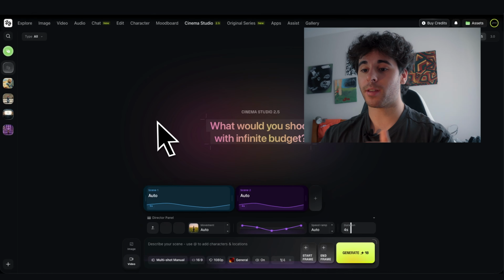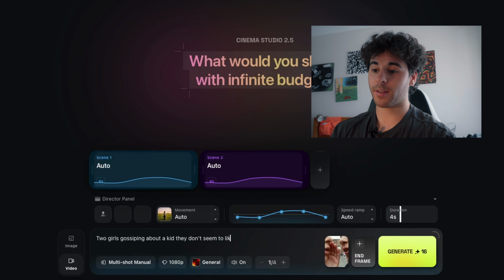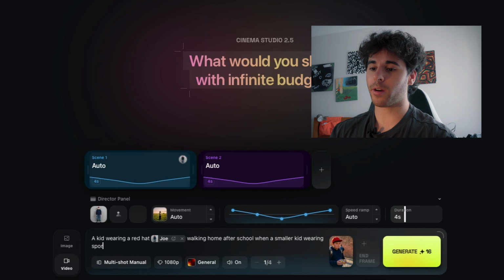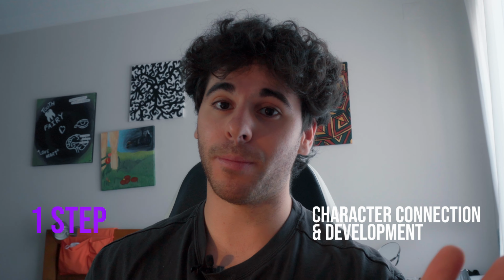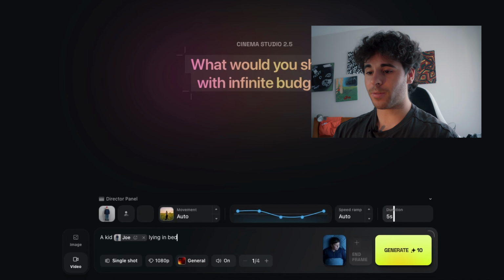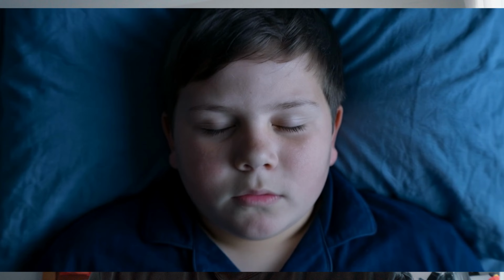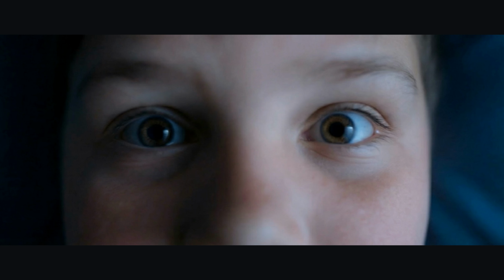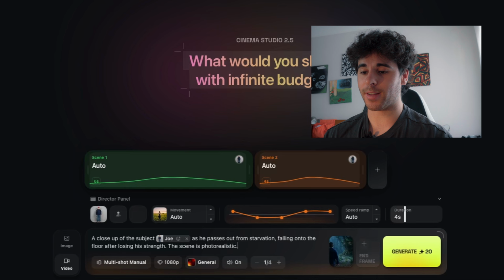I Made a Cinematic Easter Short Film With AI (Full Process from Idea to Final Cut)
Can you actually create a cinematic short film using only AI in 2026?

In this video, I take you through my complete AI filmmaking workflow — from idea and story development to the final cut — while creating a cinematic Easter short film from scratch.

You’ll see exactly how I:
• Develop a story, characters, and emotional arc
• Generate consistent visuals using AI tools
• Animate scenes and create transitions
• Edit everything together inside DaVinci Resolve
• Use iteration and prompt refinement to get production-ready results

This is a practical framework you can follow to start creating your own AI films today — even if you’re just getting started.

🎬 What you’ll learn:
• AI storytelling & short film structure
• Character and scene generation
• AI video workflows (step-by-step)
• How to think like a filmmaker (not just a prompt writer)